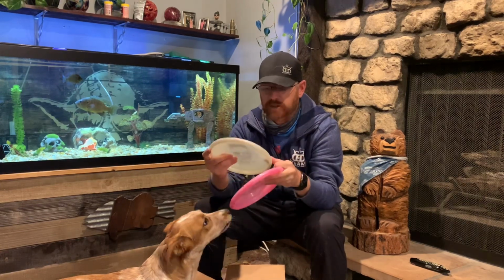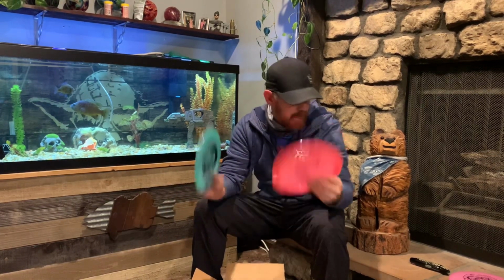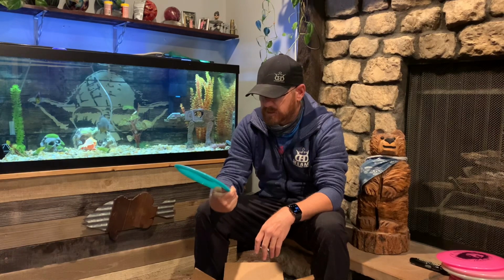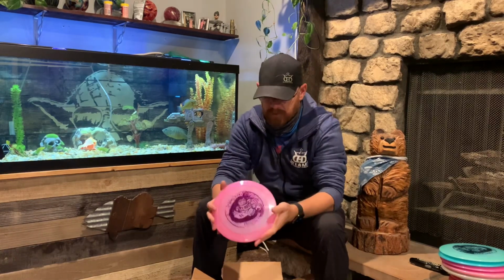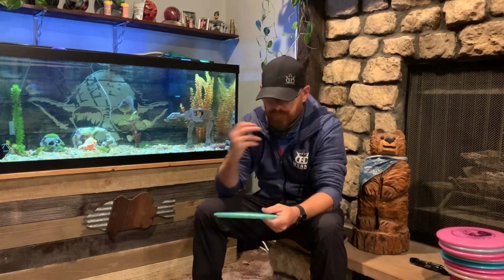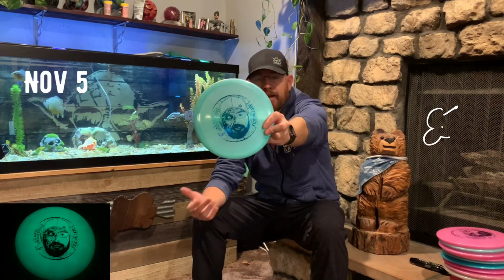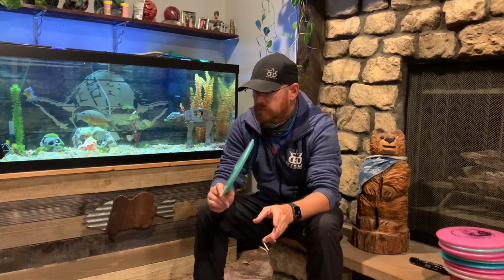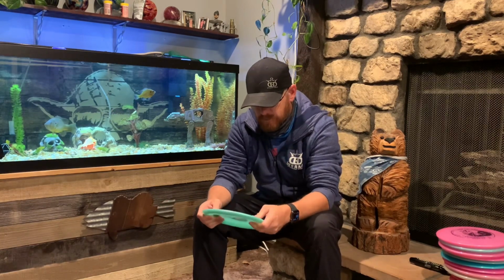Dynamic Discs Version 4 Team Series Discs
A quick look at at the version for Dynamic Discs tour series run. Moonshine chameleon X plastic!